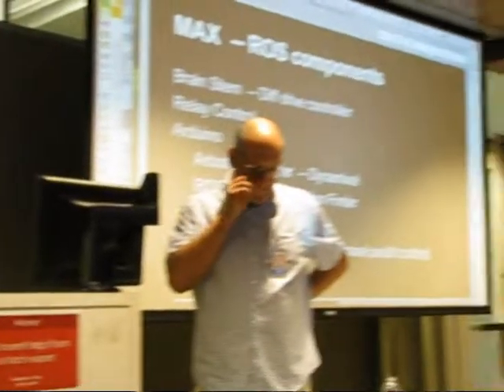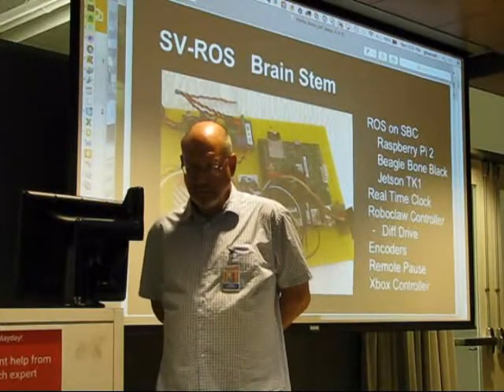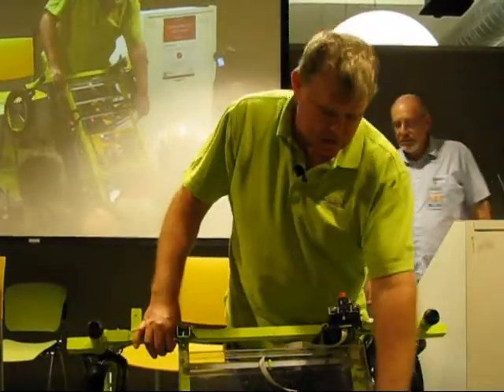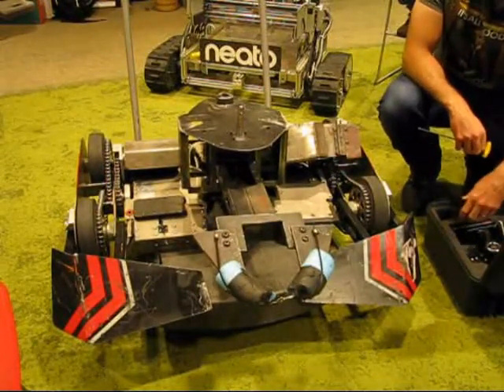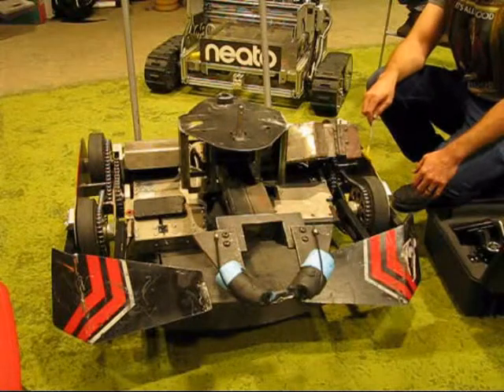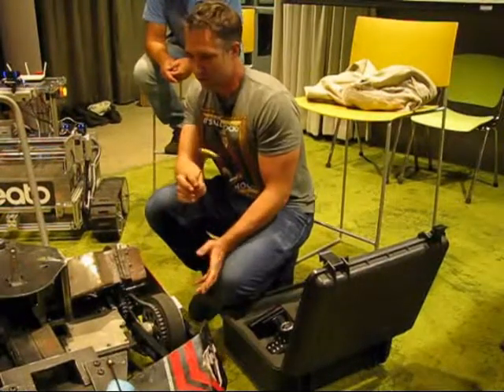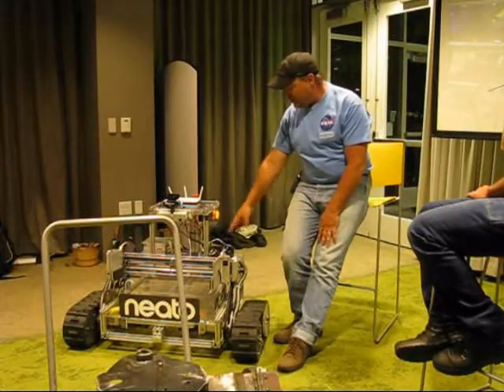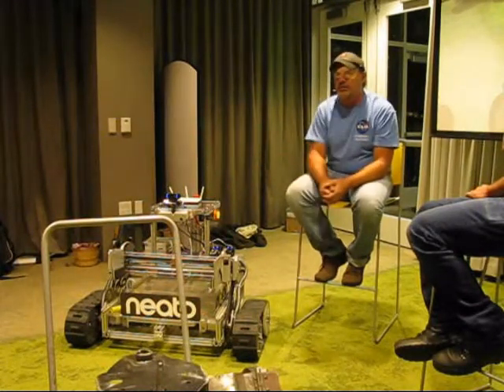Home Brew Robotics Club Meeting - Jul 2015 - ROS Experiences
Two teams from that participated in the NASA Sample Recovery challange discuss real-life experiences and issues with Robot development on a tight schedule.